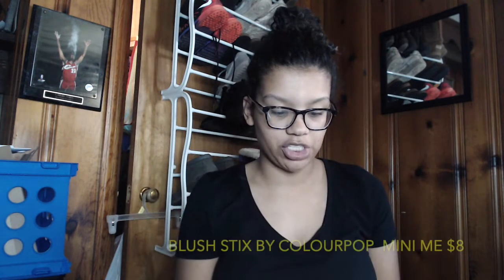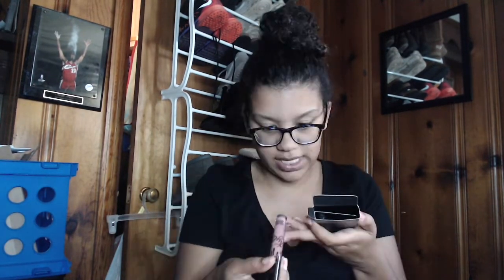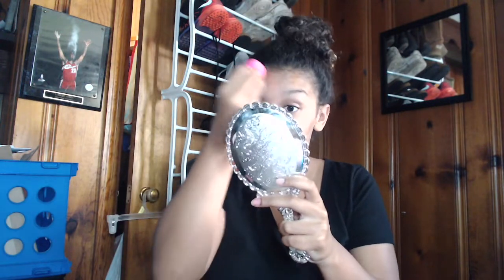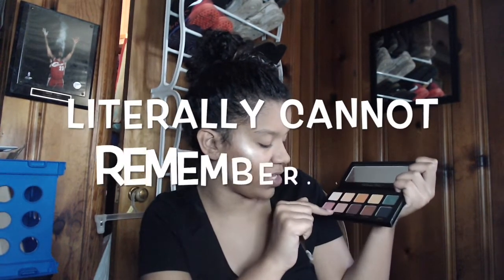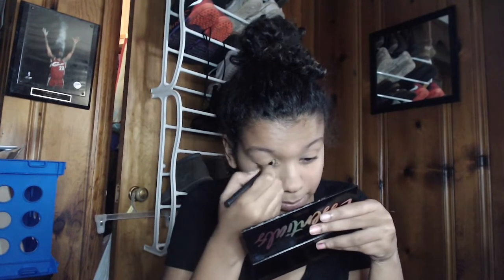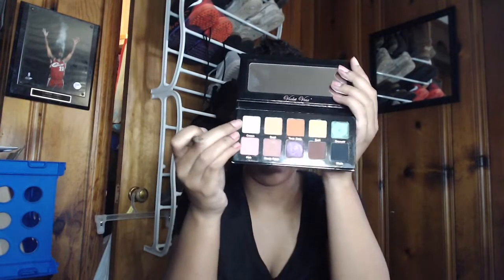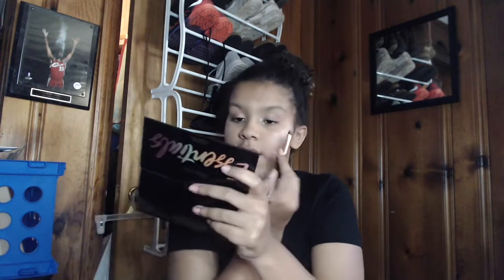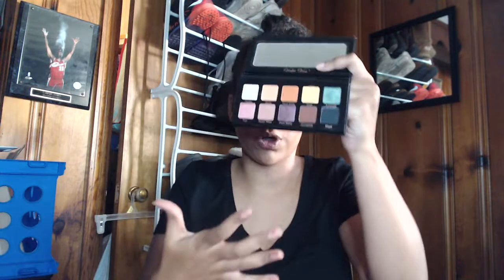ASSUMPTIONS/Q&A. YES, I SPILLED ALL THE TEA, SIS.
It's insane how much store rewards save you! Check out these new products I got from saving up my points at Ulta!

Xoxo,
Annie